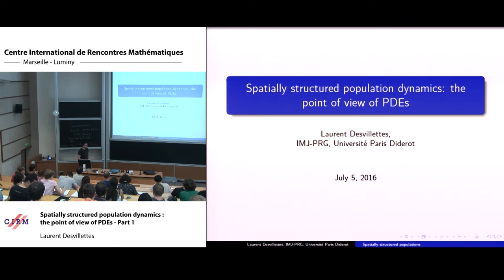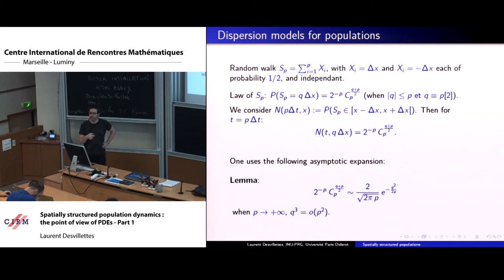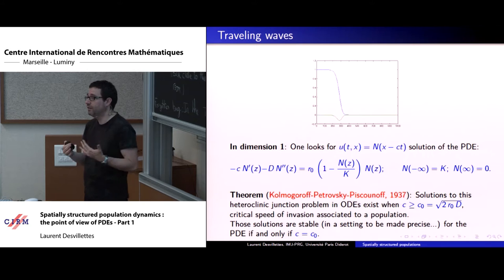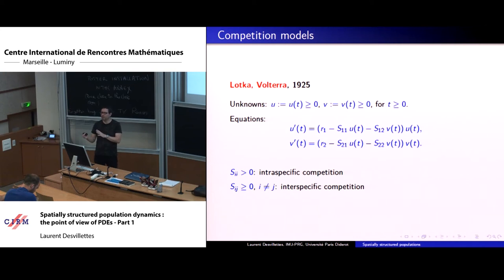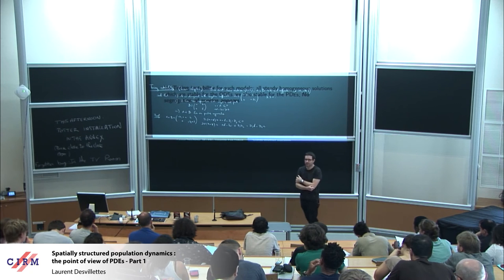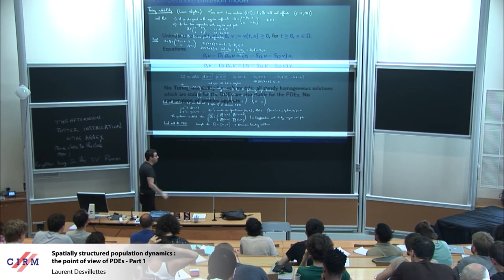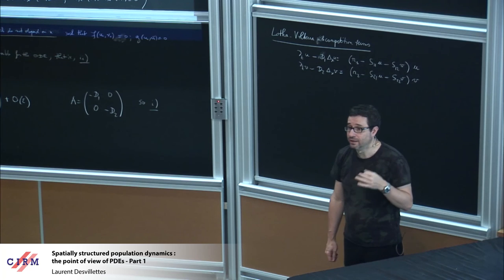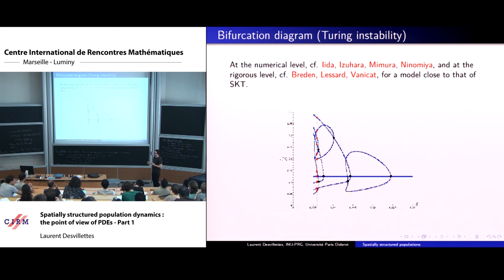Laurent Desvillettes: Spatially structured population dynamics: the point of view of PDEs - part 1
Recording during the Summer School: "PDE and probability for life sciences" the July 5, 2016 at the Centre International de Rencontres Mathématiques (Marseille, France)

- Multi-criteria search by author, title, tags, mathematical area" the July 05, 2016 at the Centre International de Rencontres Mathématiques (Marseille, France)